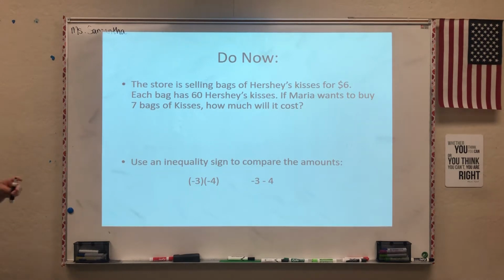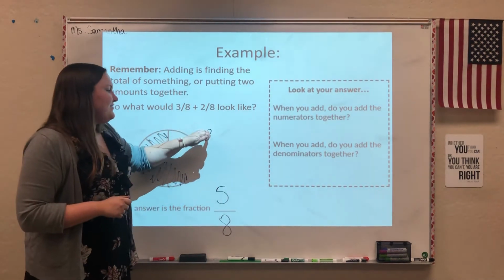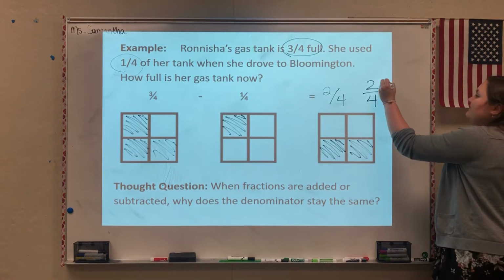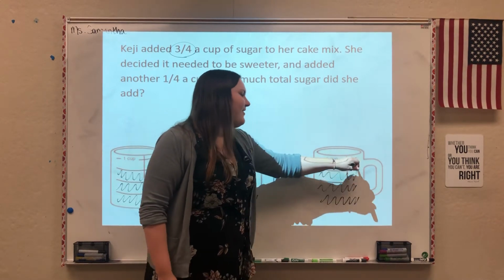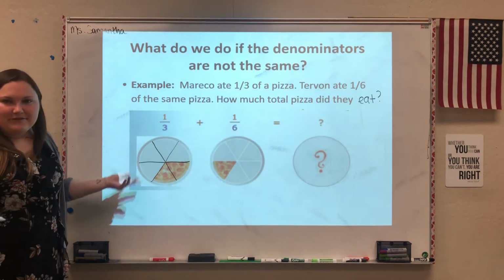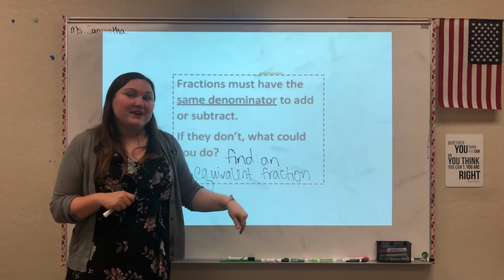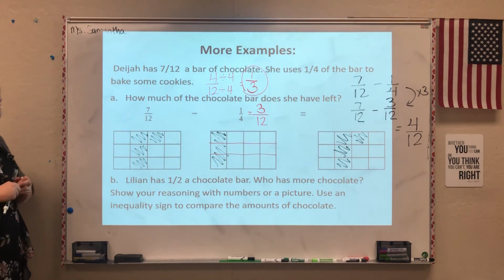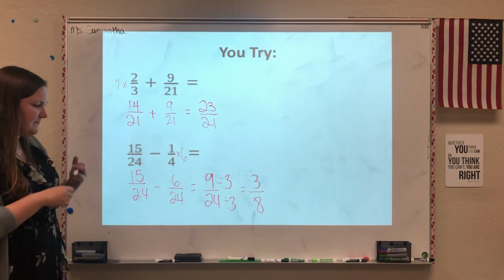Add and Subtract Fractions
Lesson Goals:
Solve word problems with fraction addition and subtraction
Add and subtract fractions with like and unlike denominators